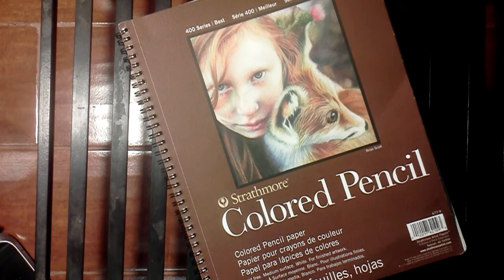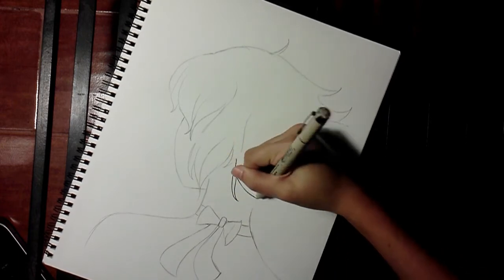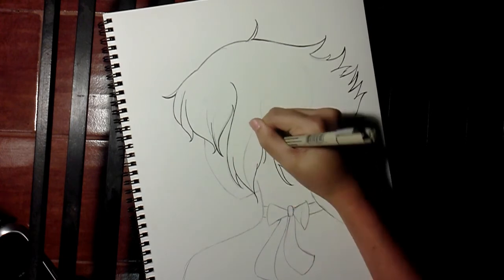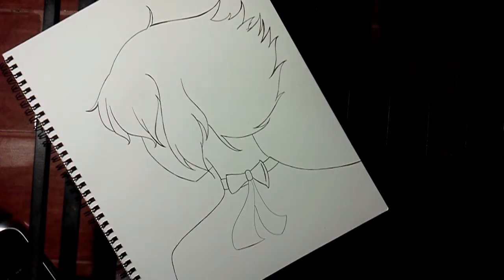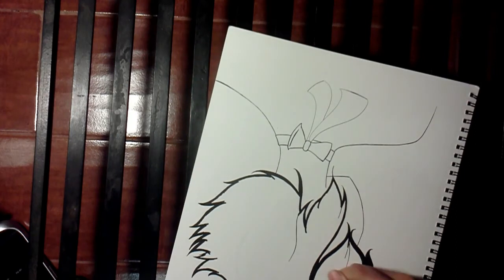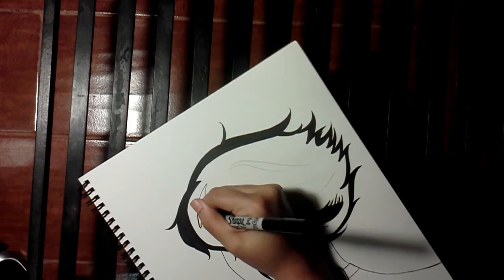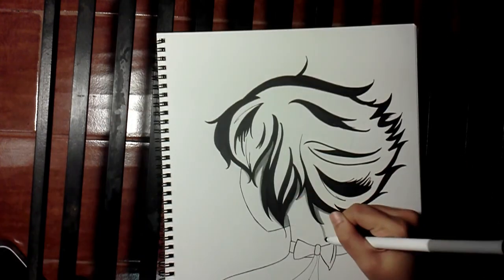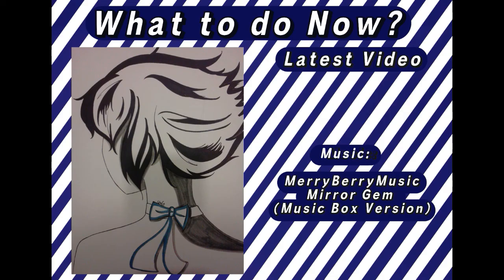Nerdi Draws - Lapis Lazuli [Steven Universe Speedpaint]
Back again with another nerdi draws! This time, with a character more people have heard of!

That awesome new mic I got

Got a speed draw you'd like to see me draw? A question you'd like to ask? Put it down in the comment section below :D